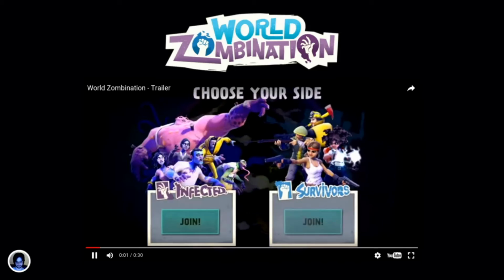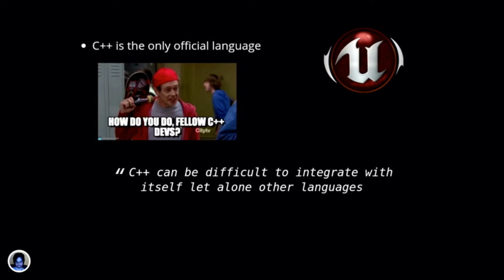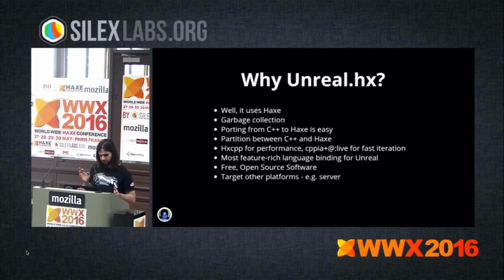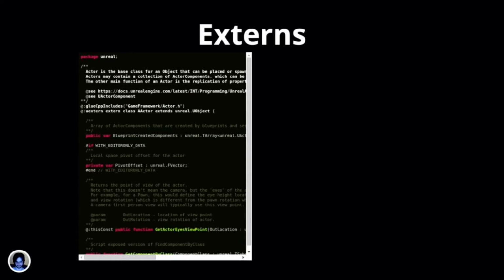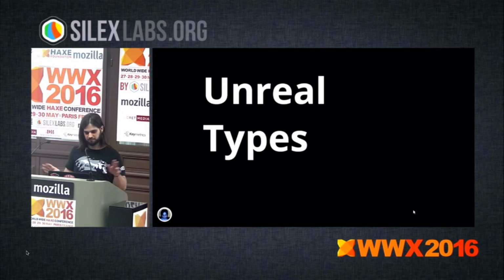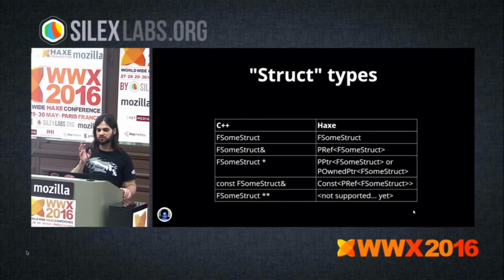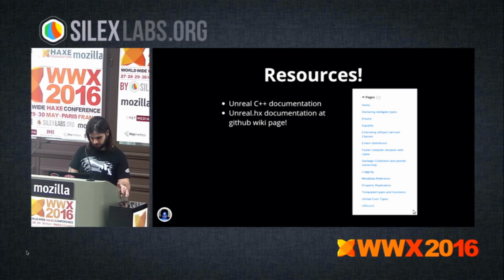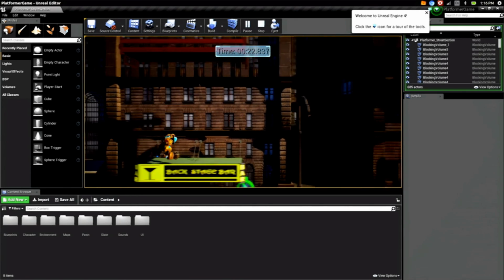"Unreal.hx: Using Haxe with the Unreal Engine 4" by Cauê Waneck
In this talk, Cauê presents at the WWX2016 Proletariat's latest library, Unreal.hx, which integrates Haxe into the Unreal Engine in a more feature complete manner than any other language integration, apart from the official C++. He shows how to setup a project, how the project uses macros to achieve this tight integration with the C++ API, and how it uses the cppia VM to leverage faster iteration. He discusses also how the created Unreal.hx toolchain might be used to integrate other C++ libraries with Haxe out-of-the-box.

The WWX is a 4 day conference about Haxe a high-level multi-platform open source programming language.The WWX2016 's organized by Silex Labs and sponsored by Haxe foundation, Mozilla, Docler Holding, Secret Media, Gandi and Keymetrics.